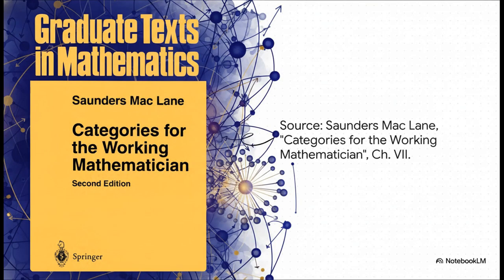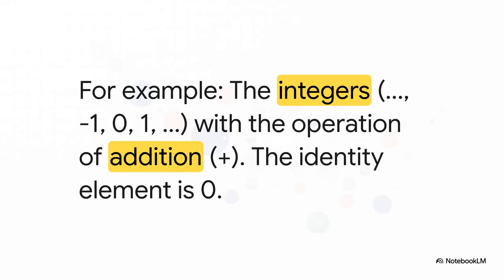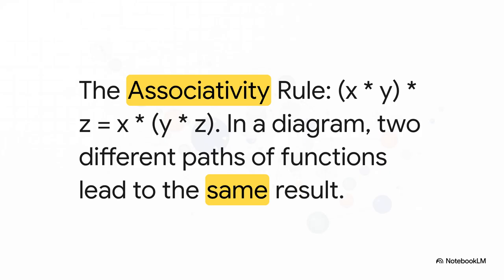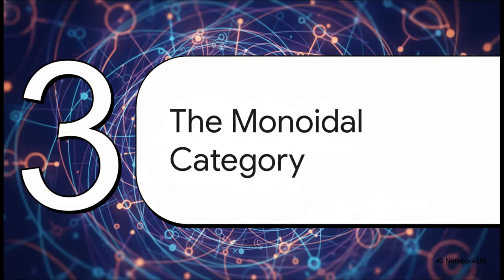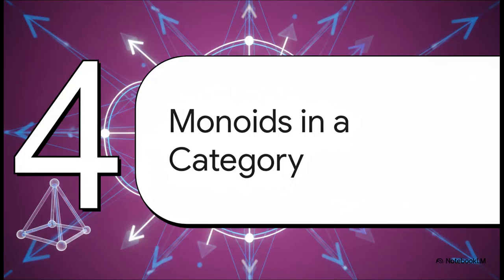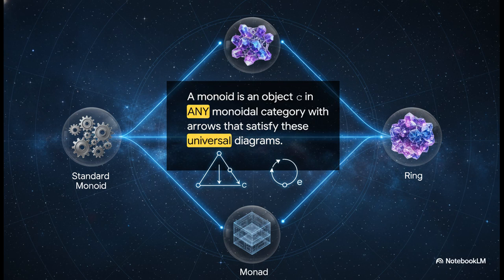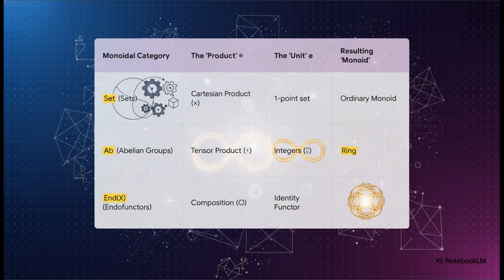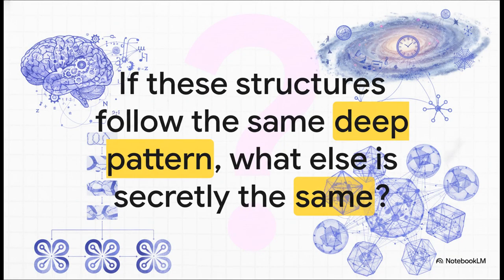Category Theory, Chapter VII: Monoids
Chapter VII generalizes the classical concept of a monoid by introducing monoidal categories, which are mathematical frameworks equipped with a tensor-like bifunctor that is associative and possesses a unit up to natural isomorphisms. To handle these isomorphisms rigorously, the chapter establishes coherence theorems, proving that all formal diagrams built from these structural associativity and unit mappings necessarily commute. With this structural foundation in place, the text formally defines monoids and their actions within these categories, detailing the construction of free monoids. The chapter then highlights the simplicial category, delta, demonstrating its mathematical function as a universal monoid and its crucial role in generating simplicial objects and standard resolutions for homological algebra. Finally, the text expands into the realm of symmetric and closed monoidal categories, illustrating these concepts through the highly convenient category of compactly generated Hausdorff spaces (Kelley spaces) and applying them to topological constructs like loop spaces and suspensions.